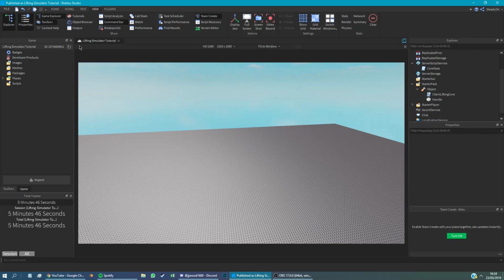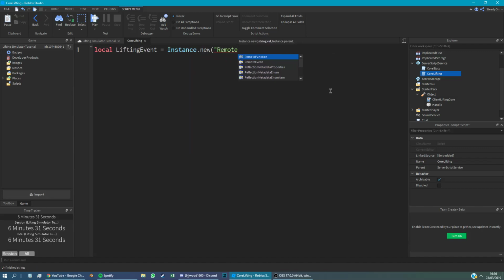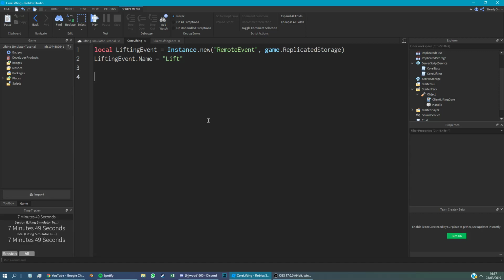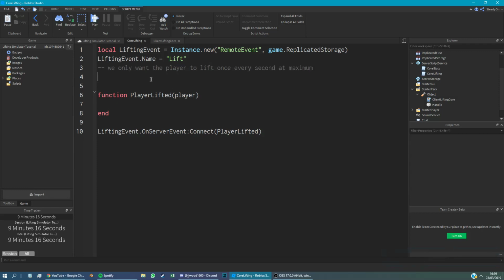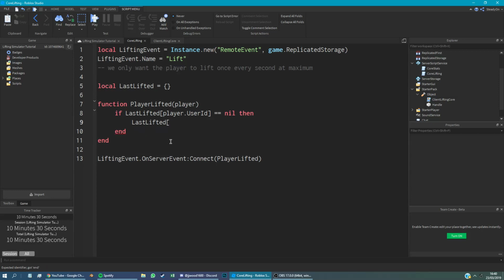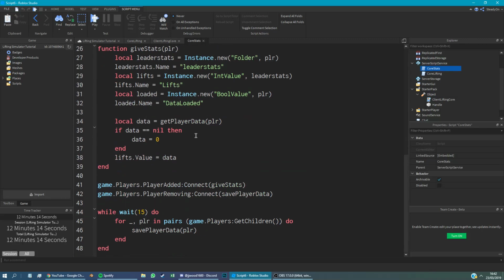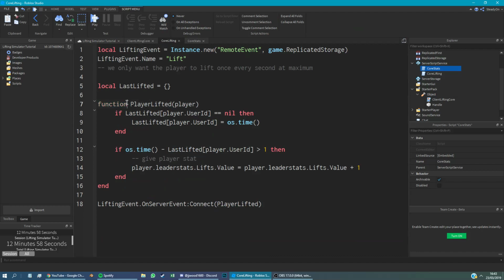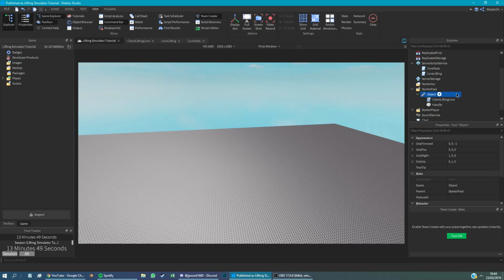Lifting Simulator Game Tutorial | Ep.3| Roblox Scripting Tutorials 📜📜